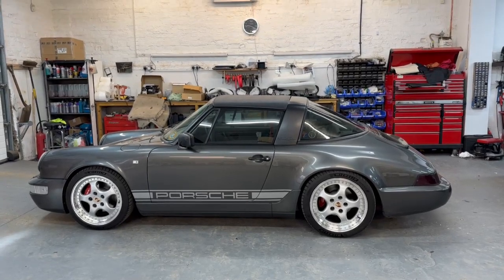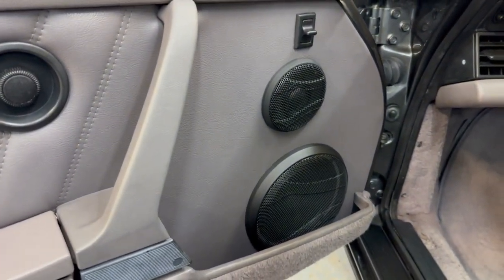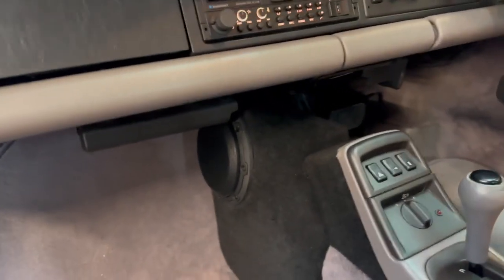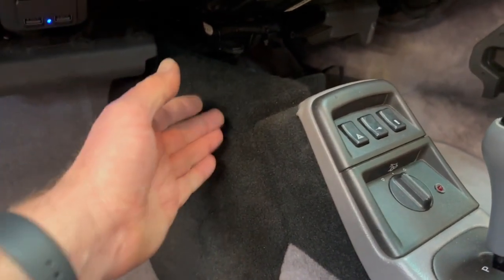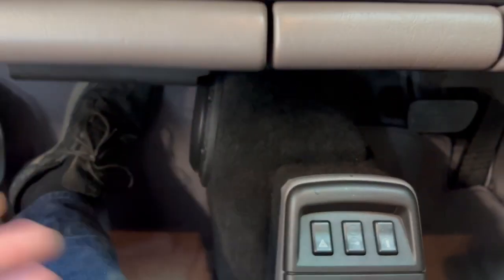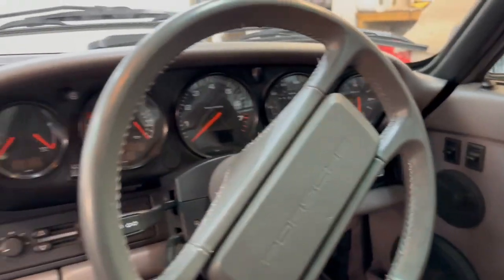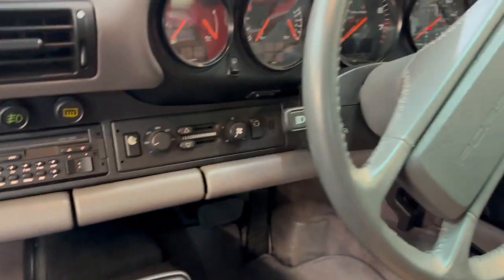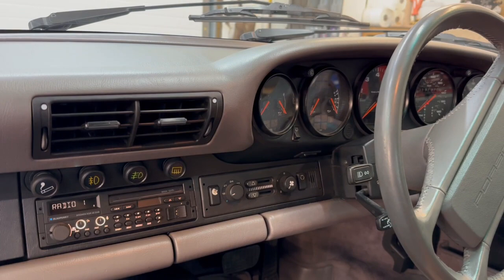Porsche 964 Audio Heaven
This stunning Porsche 964 came to us with a very tired sound system, we took everything out and started from the ground up, we installed a modern but period looking head unit, DSP amplifier, Audison Speakers and a custom Subwoofer over the centre console.
The result was epic!